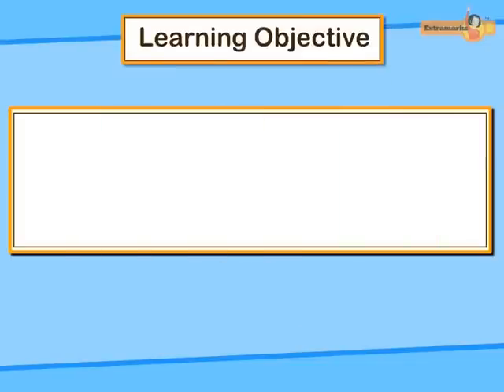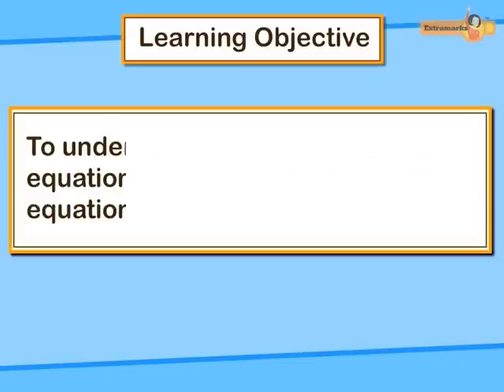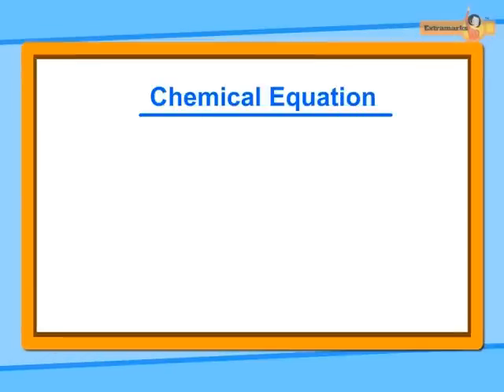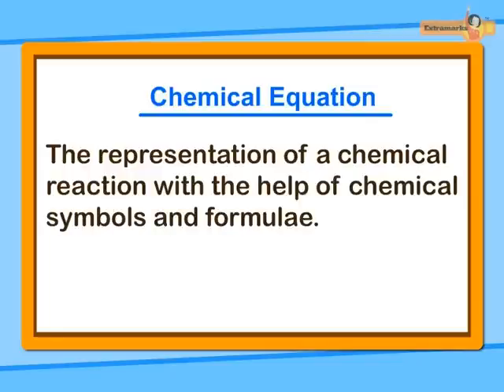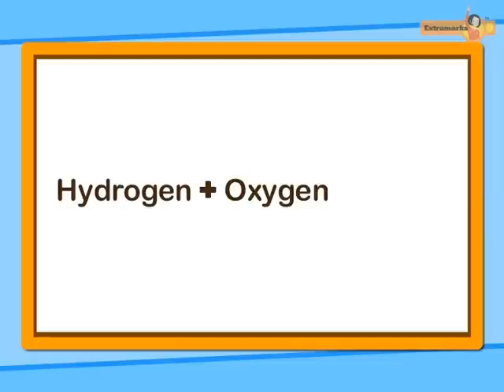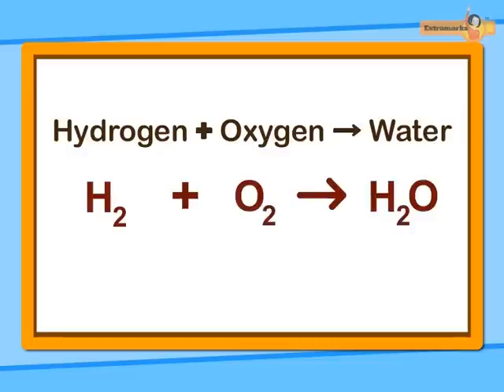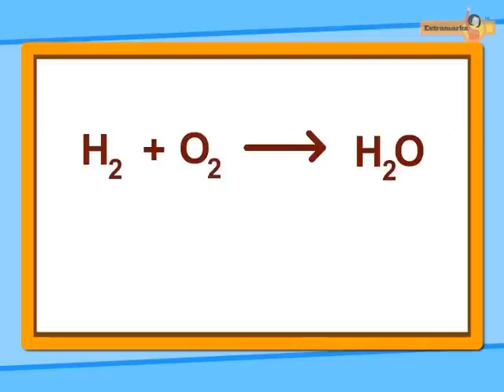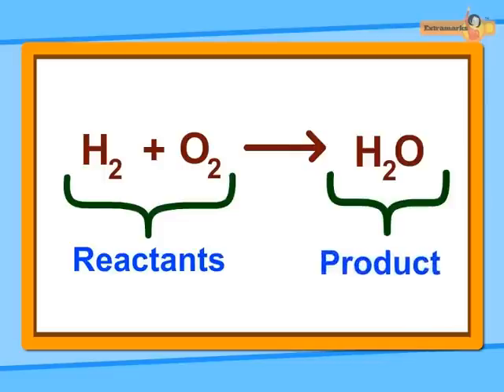Chemical Reactions & Equations | Chemistry | CBSE Class 10t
Watch animated video on Chemical Reactions & Equations chapter of Class 10th. To build more understanding on how to write Chemical Reactions correctly, make students practice Science question & answers online with India’s best educational website. Browse CBSE Class 10th Science NCERT solutions, CBSE notes & sample papers to score high marks in exams.